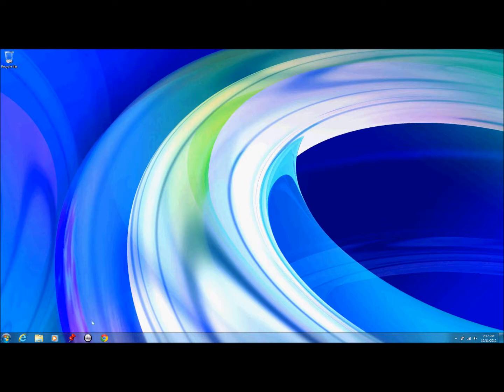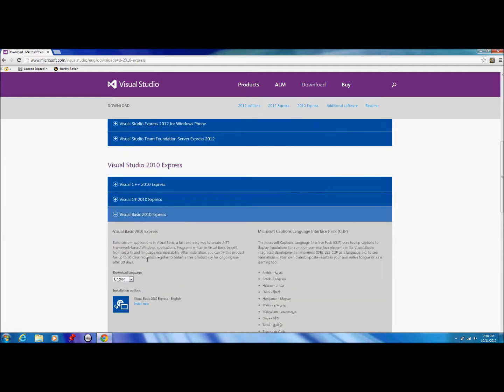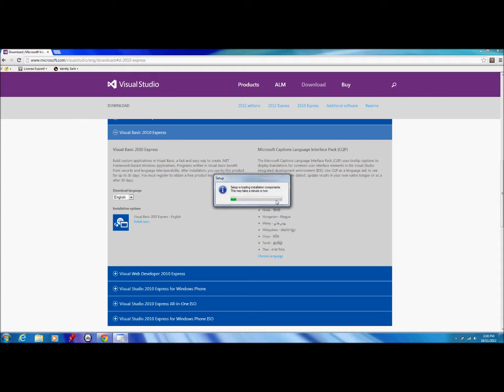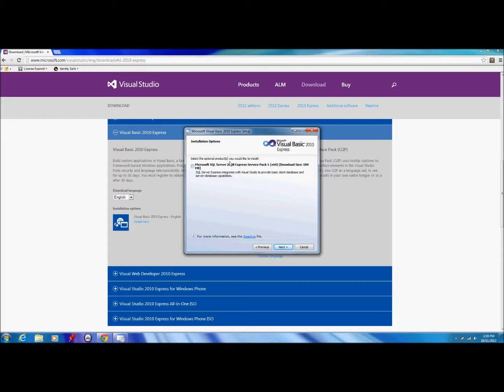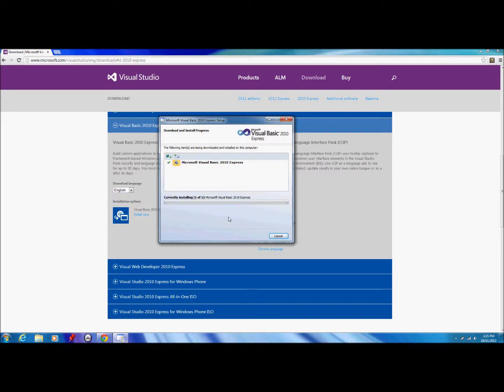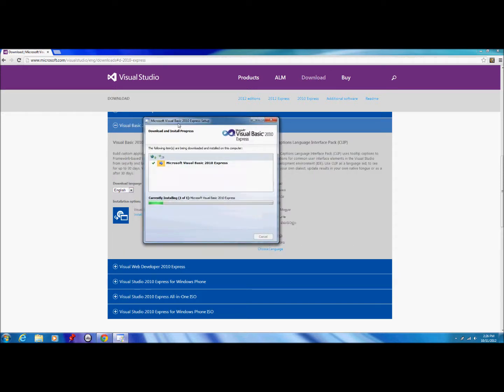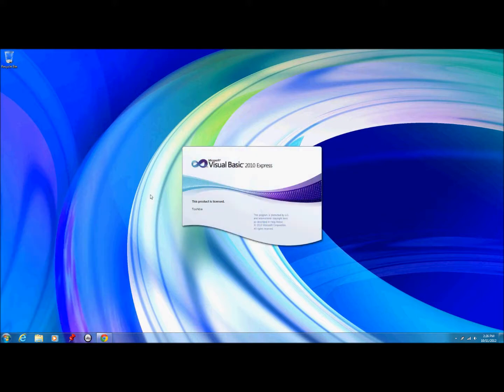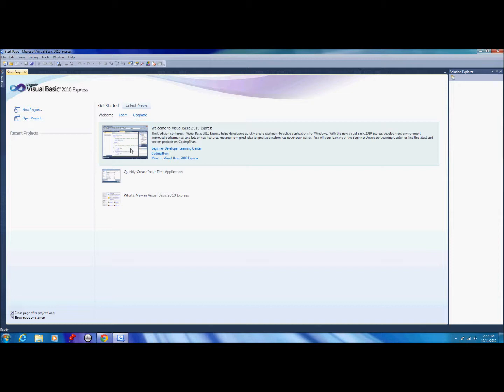Visual Basic 2010 Express Tutorial 1: Installation and Introduction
This is the first tutorial in my new series about Visual Basic Application/Software Development. In Episode 1 we look at where to get Visual Basic from, how to download it and the process of installation and correct setup.